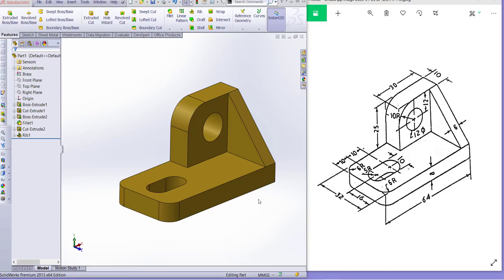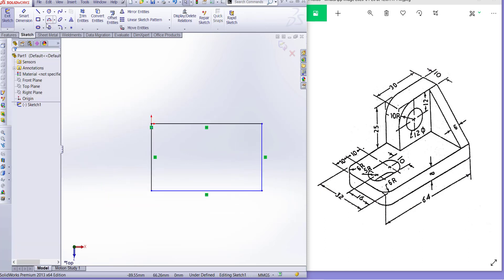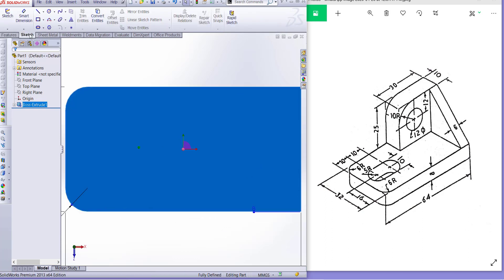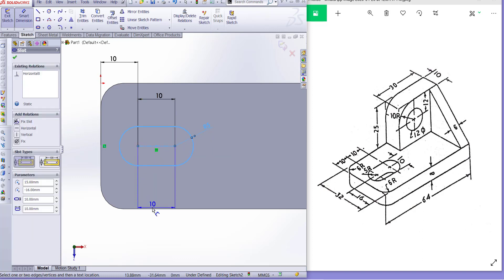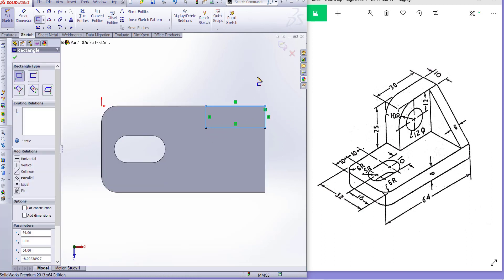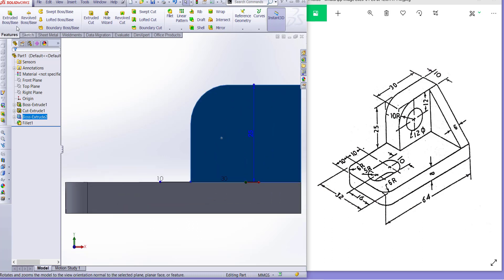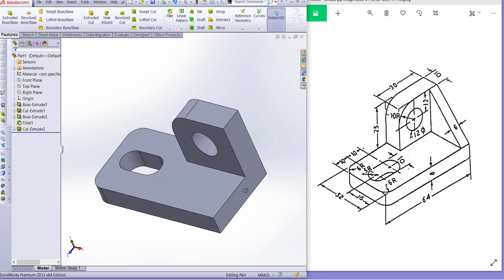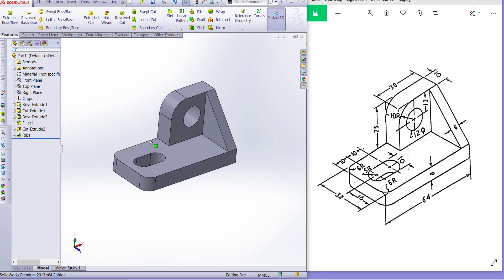Solidworks practice exercises for beginners ||solidworks 3d cad tutorial || slots in solidworks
Topic Covered :-
1) Solidworks
2) slots in solidworks
3) how to use plane in solidworks
4) Extrude cut Command in Solidworks
5) Rib in solidworks
6) Solidworks Basic
7) Solidworks practice exercises for beginners
8) solidworks tutorial for beginners exercise 9
9) solidworks 3d cad tutorial
Here are Some Helpful Links:-

With Regards,
CAD Design Excellence
Like_ Share_Subscribe